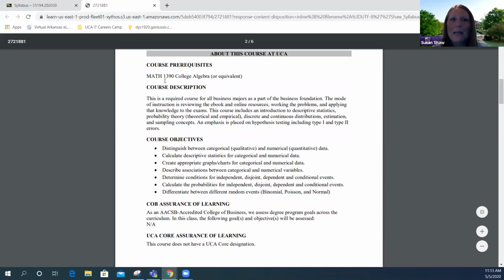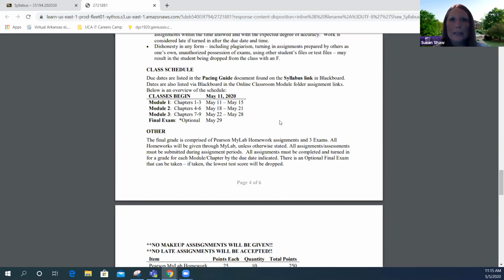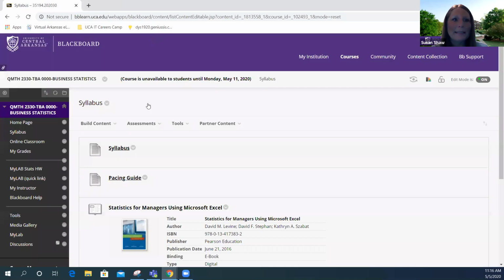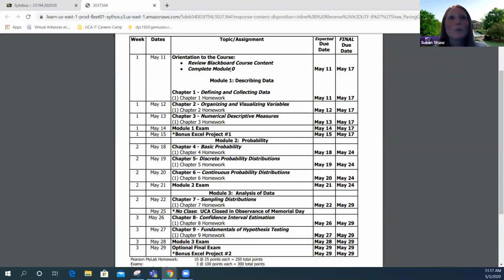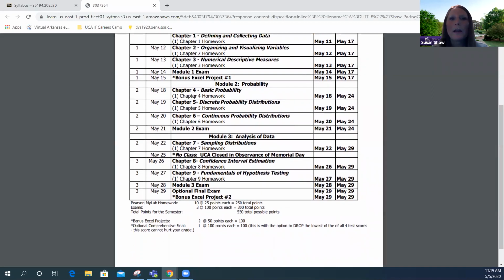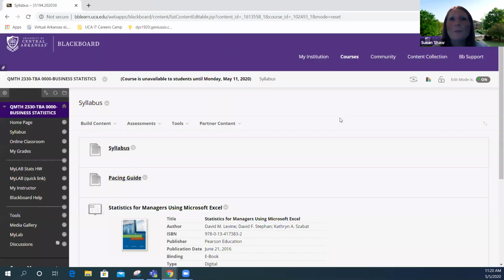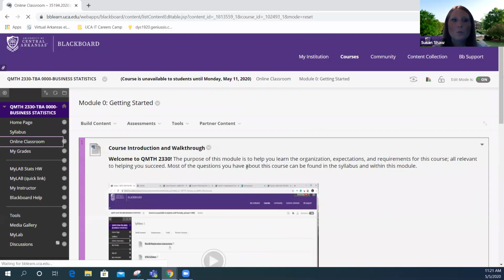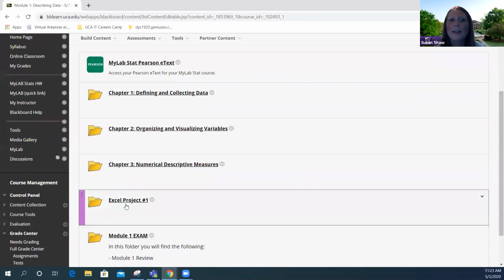Shaw BusinessStats MayWelcomeVideo